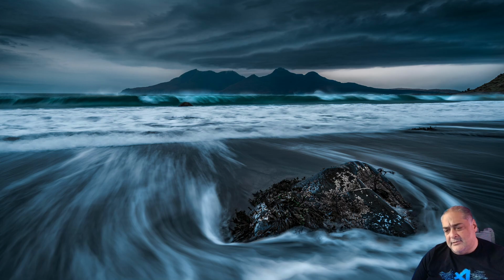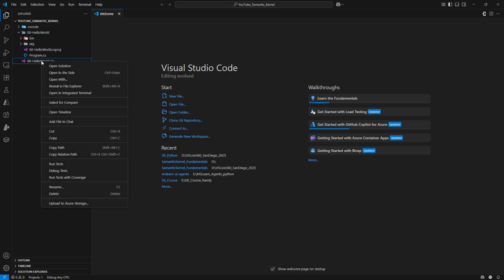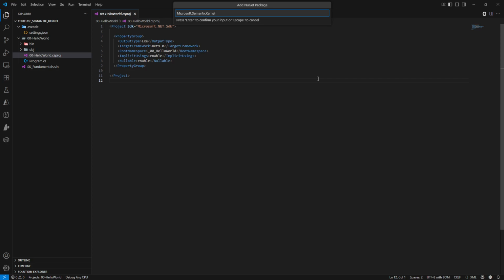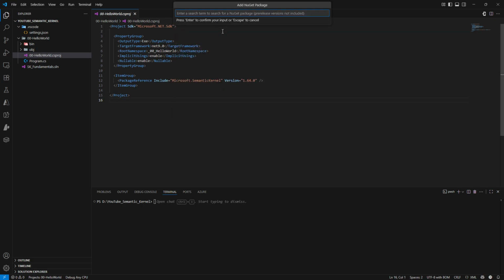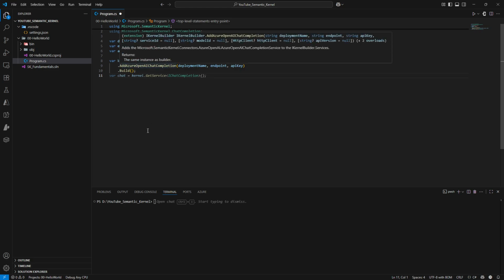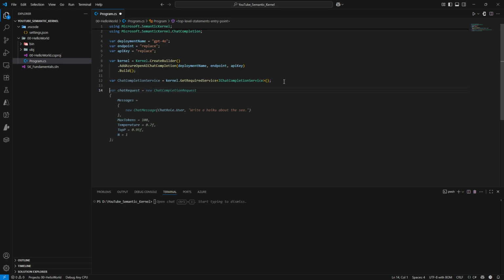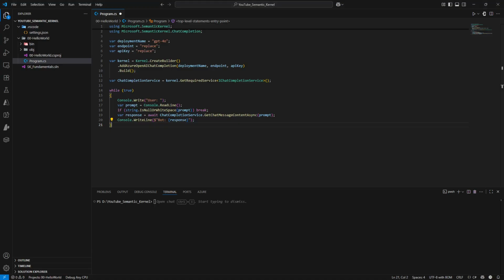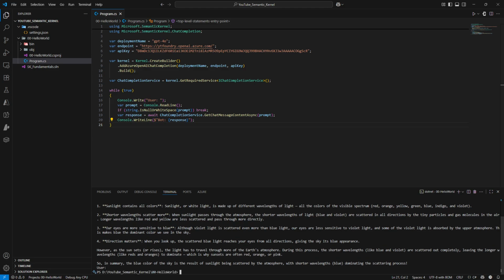Semantic Kernel Fundamentals - Simple Foundry App - Part 2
In this video, we will demonstrate the ability to create a simple .NET application that uses Semantic Kernel to start a ChatCompletion against a model deployed in Azure AI Foundry.